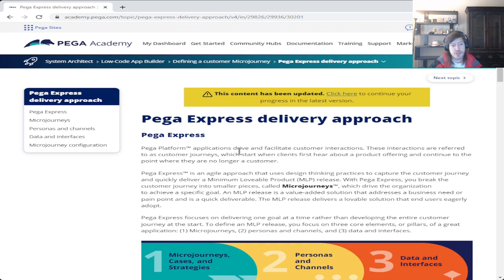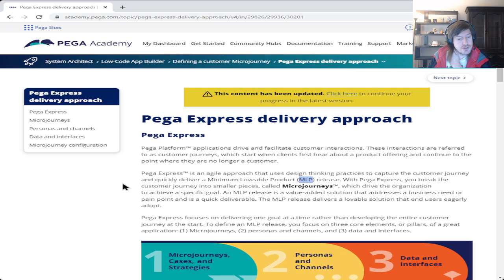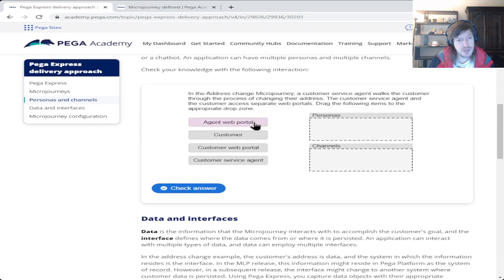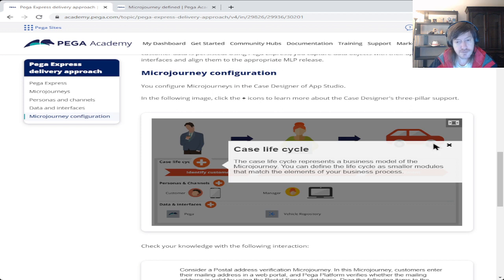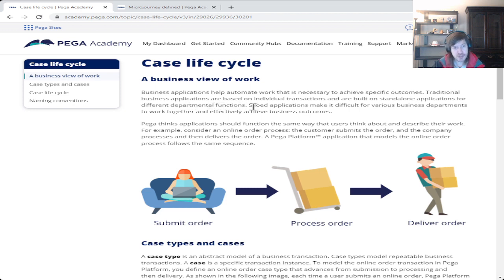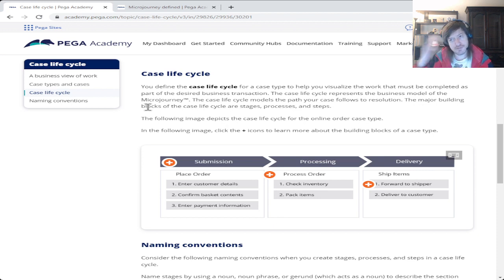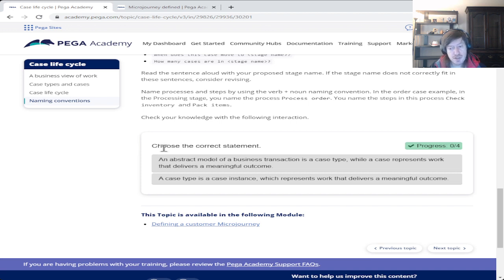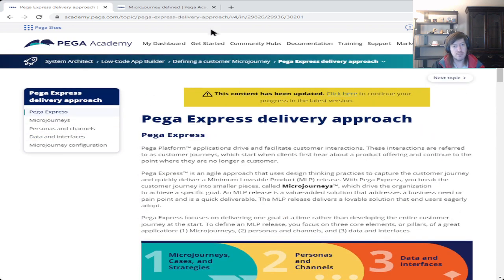Studying "Pega Express delivery approach" & "Case life cycle" - Pega - Part 5